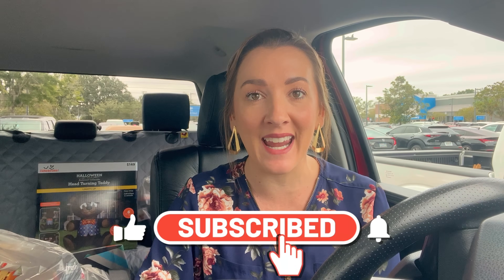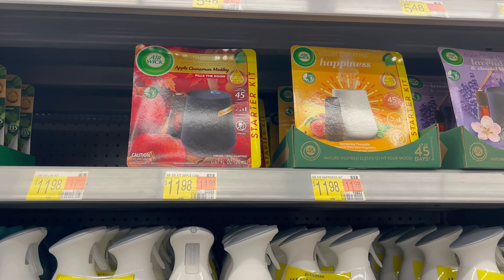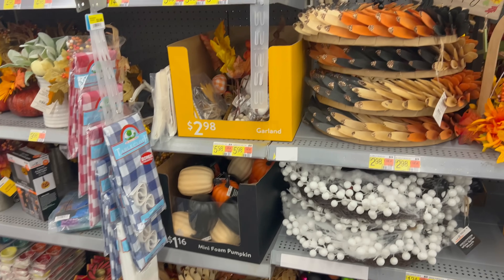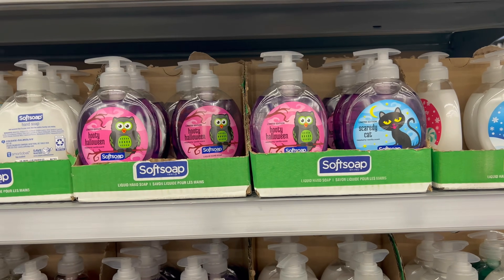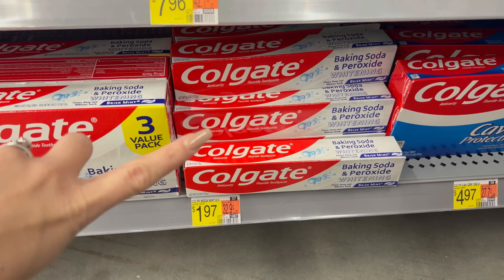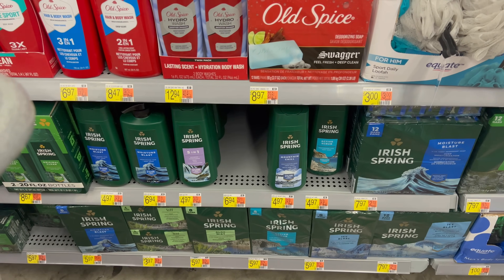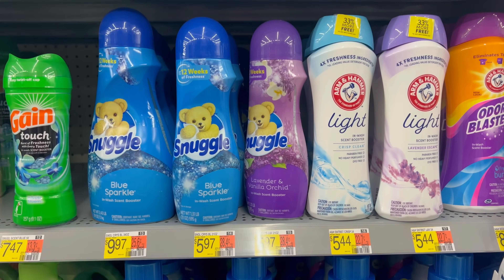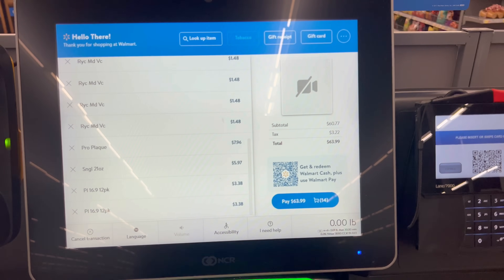Walmart Haul - Save 80% This Week with ALL DIGITAL DEALS! 10/29-11/4/23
In this video I show you how you can save 80% using all digital coupon deals at Walmart this week!

⭐️BIG BIRTHDAY GIVEAWAY next week in my Facebook Group: Join HERE so you can enter!

✨MY FAVORITE REBATE APPS:
Shopkick Use code: BREE (has to be all caps)